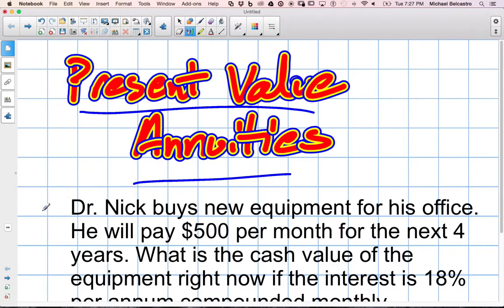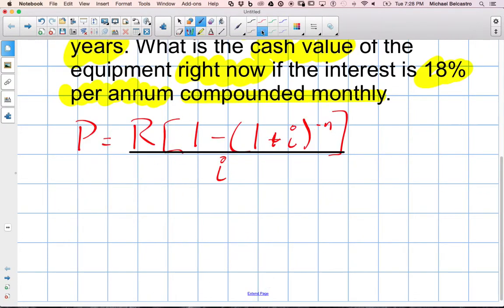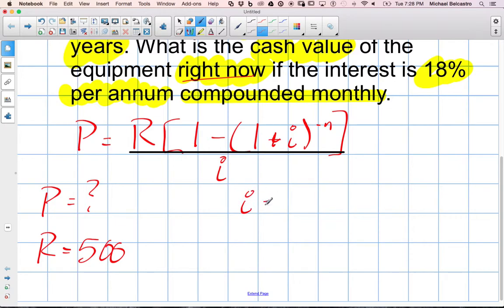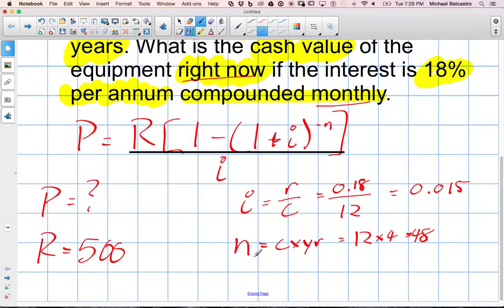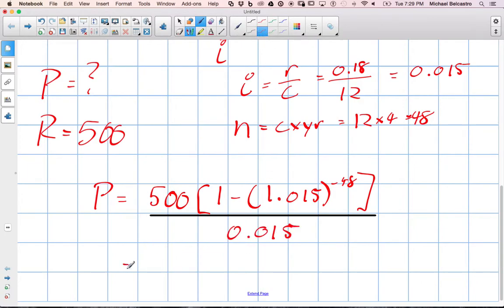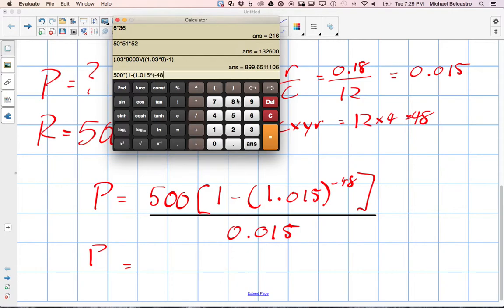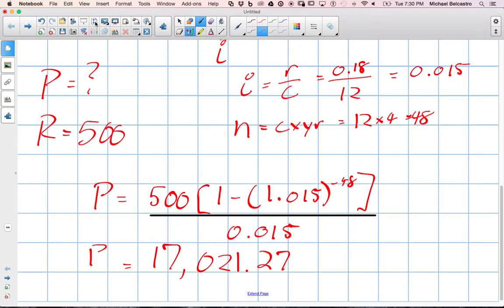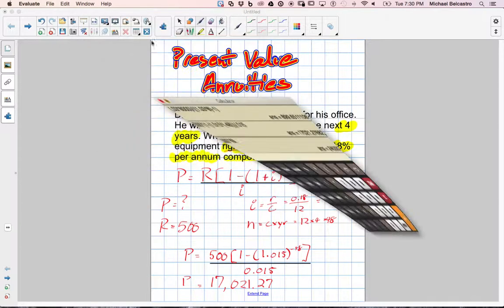Present Value Annuities Grade 11 University Lesson 8 5 3 31 15